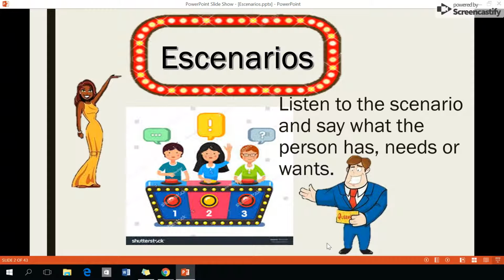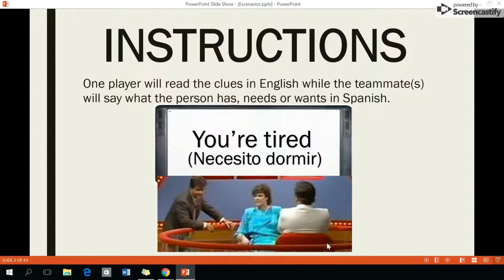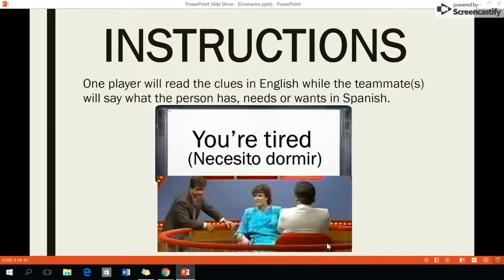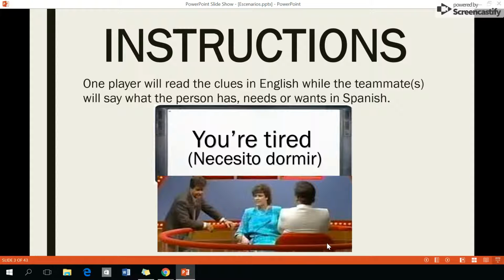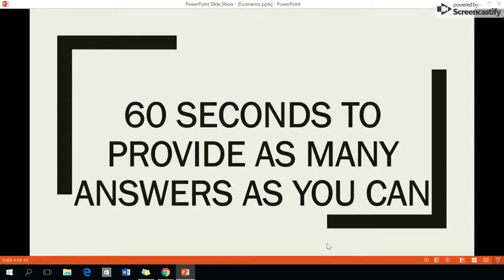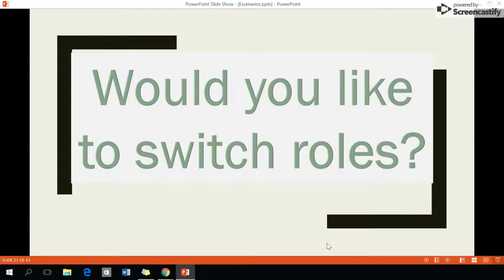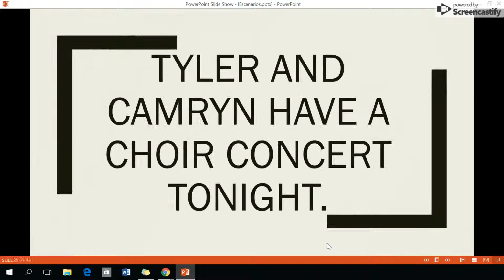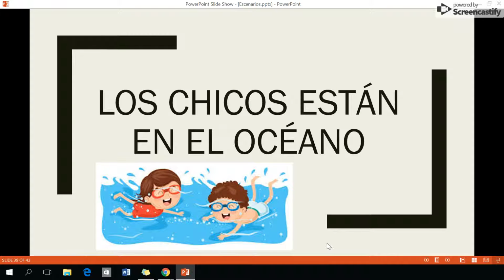Escenarios-Vocabulary Application Game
In this video, I will show you a game I created for students to practice using the vocabulary in a practical way. This game challenges students beyond recalling what words means as they must critically think through different situations to produce an answer while competing against one another and racing against the clock! I love this activity because I can reuse it throughout the year with different vocabulary words just changing the clues. Students love it because it offers an alternative to the normal way they are required to demonstrate learning. Plus they can compete against one another for a chance to be crowned the winners.